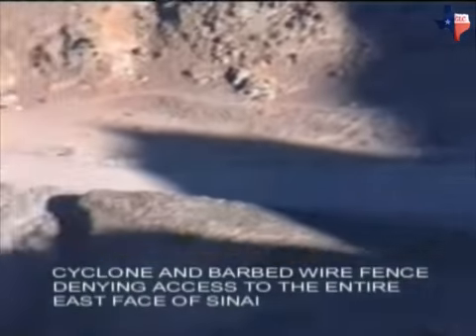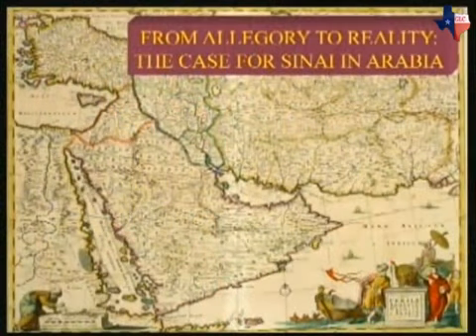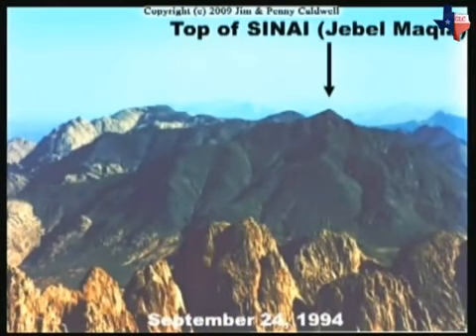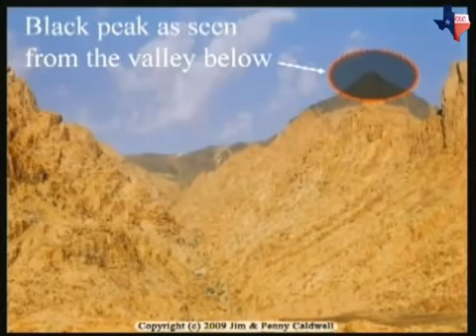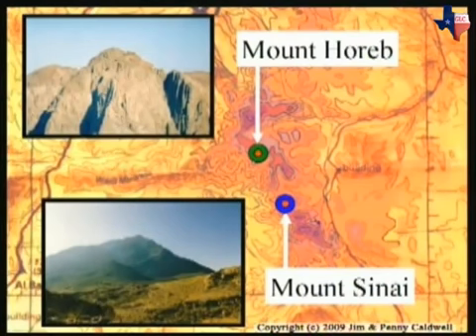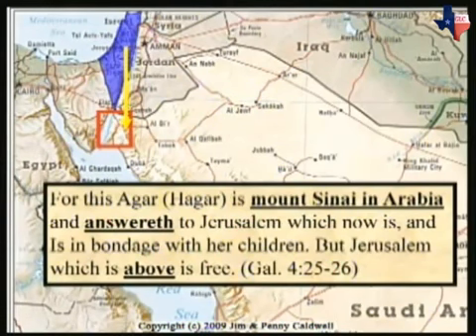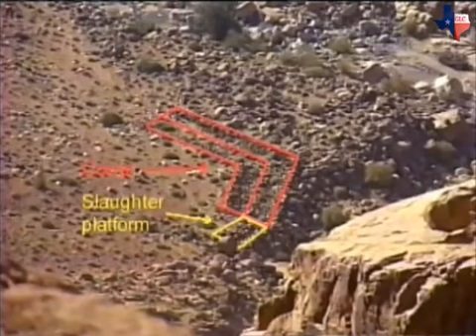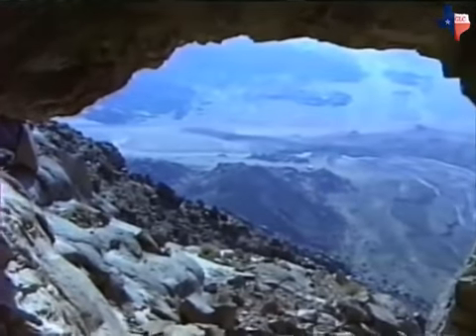The Real Mountain of Moses part 3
The Mountain of Moses where he received the 10 commandments is in Saudi Arabia, NOT Egypt as the Catholic Church tells you!
The Real Mountain of Moses FOUND!
Such material is made available to advance understanding of political, human rights, economic, scientific, moral, ethical, and social justice issues. In accordance with Title 17 U.S.C. Section 107, this material is distributed without profit, to those who have expressed a prior general interest in receiving similar information for research and education.